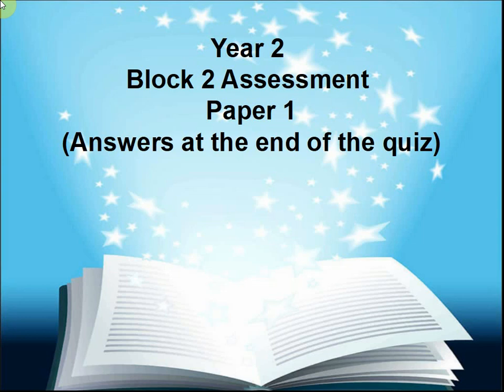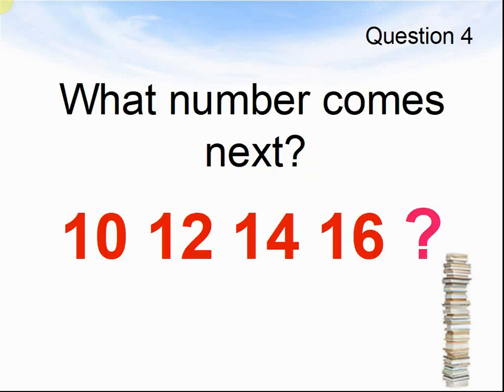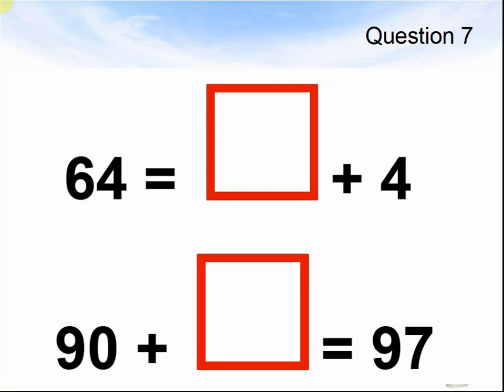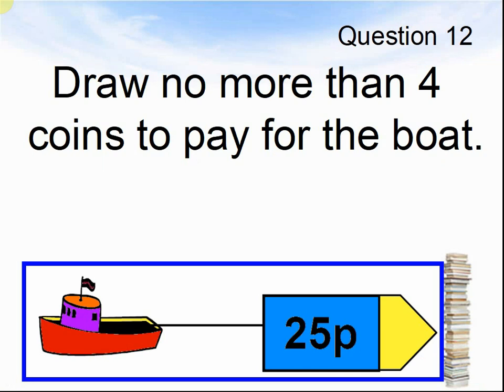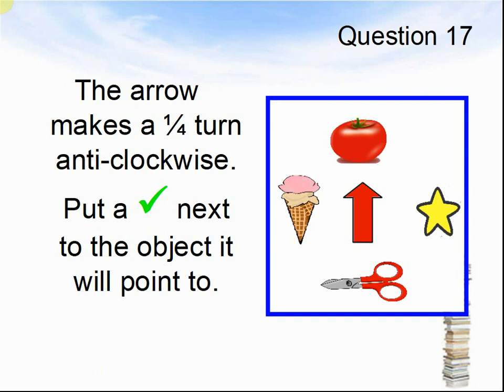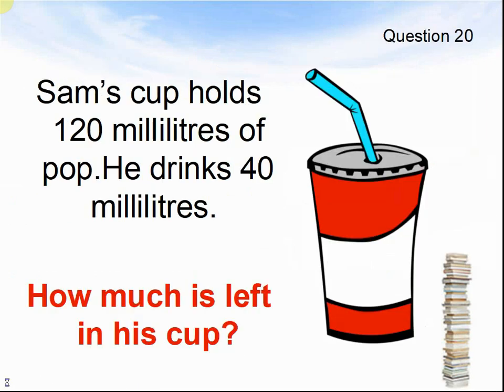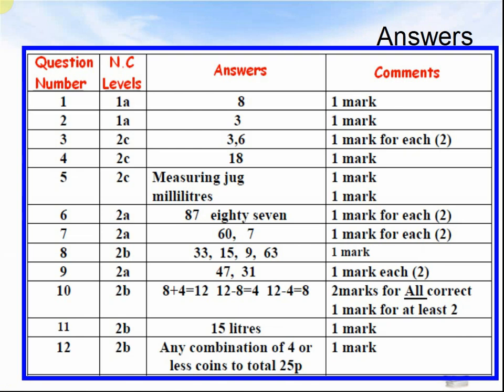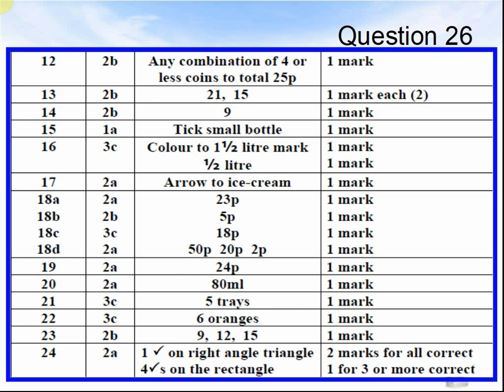Year 2 Numeracy Exam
Year 2 Numeracy Exam is part 1 of the Year 2 Block 2 Paper 1 Answers at the end Maths Test Assessment is a great way of getting children to enjoy their termly maths tests. This Year 2 Numeracy Exam is a great way of getting students to do better in their maths tests. This maths test is a great way of reducing photocopying to zero and reducing the use of paper. This Year 2 Numeracy Exam could be used in the classroom or in the home.